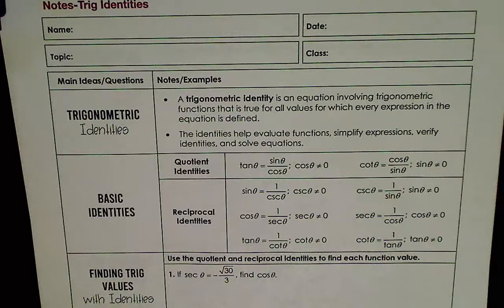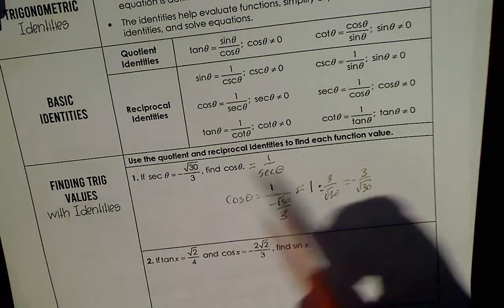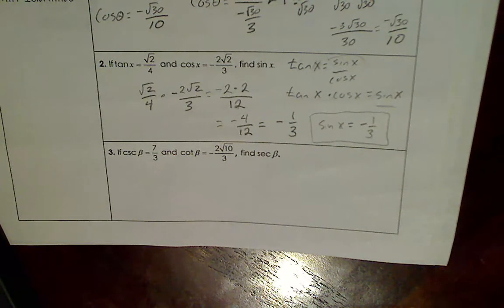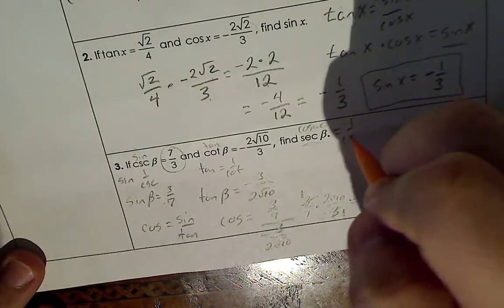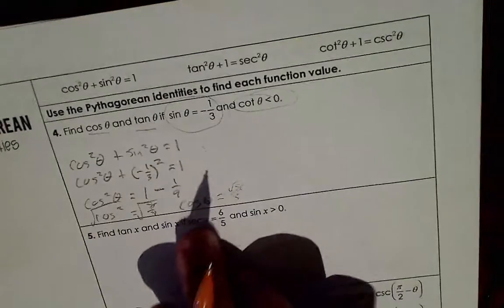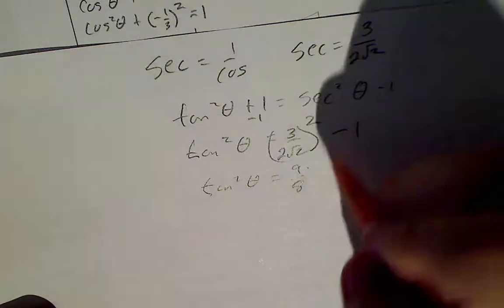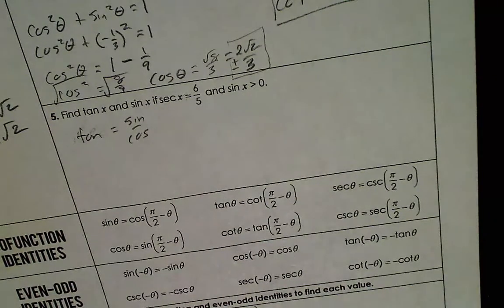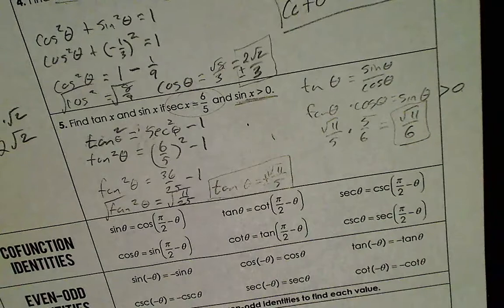Quotient, Reciprocal, Pythagorean Trig Identities